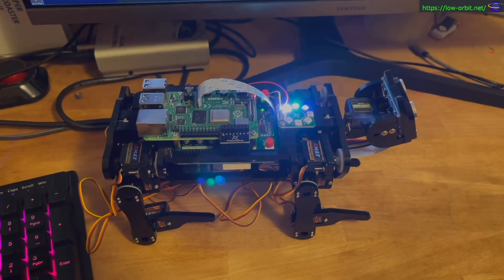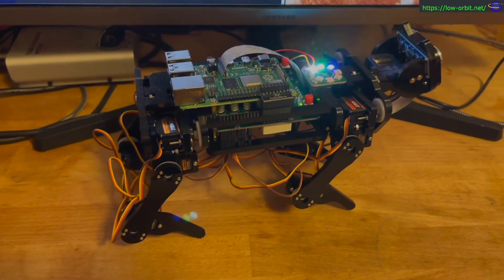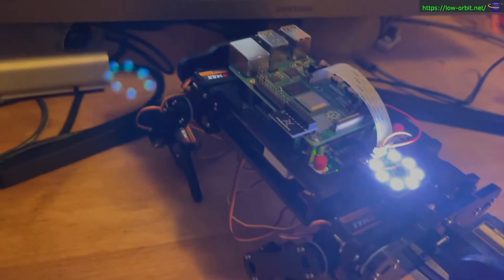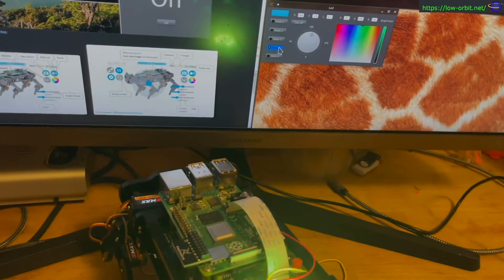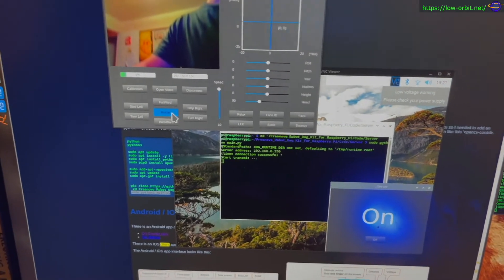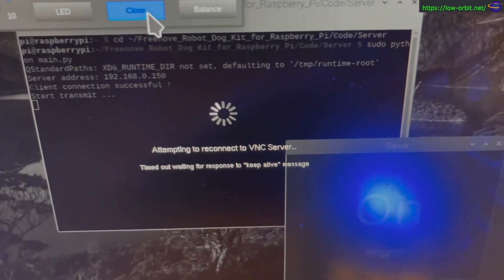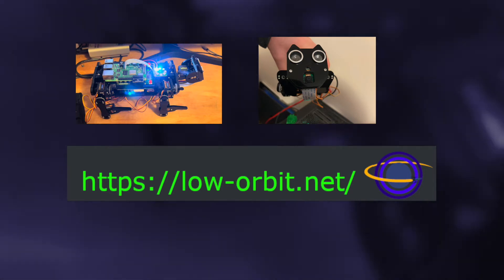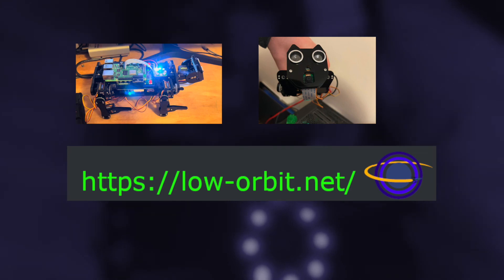Freenove Robot Dog Kit for Raspberry Pi - Quick Demo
This is just a quick demo before I release the video showing how it was assembled.